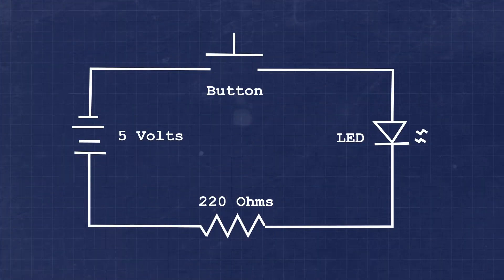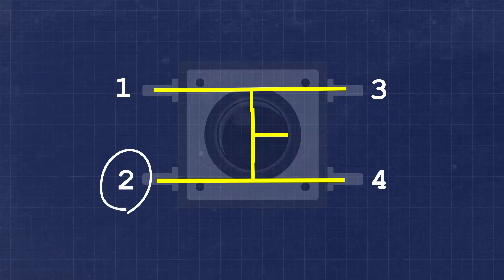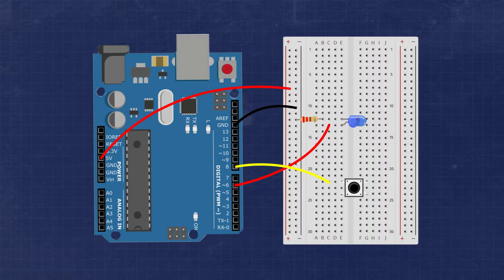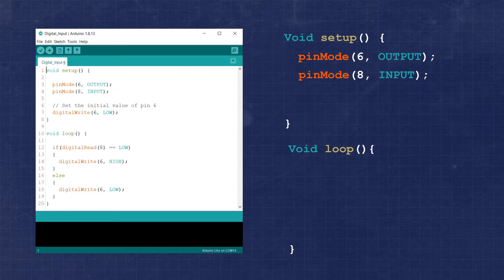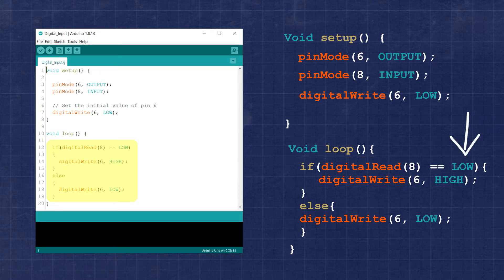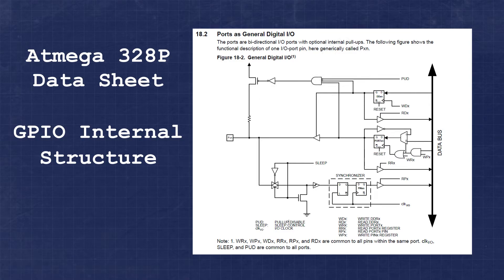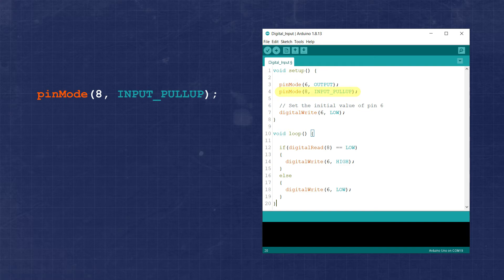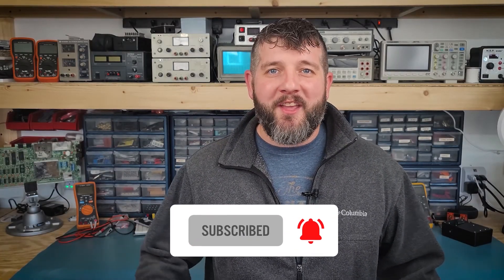Arduino Basics - INPUT and INPUT_PULLUP Using a Button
In this video we learn how to read digital inputs using an Arduino Uno and build a circuit to include pushbutton control. We will also take a look at how to use the internal Pull Up resistor to streamline our circuit.

00:00 Intro
00:14 Pushbutton Description
00:45 Circuit Build
01:28 Programming with "PULLUP"
02:23 Demo with the External Pullup resistor
02:31 External PULLUP Resistor
03:04 Demo with the Internal Pullup resistor
03:12 Recap

The parts you will need to follow along with this video are:
1 Arduino Uno or compatible board
1 breadboard
5 jumper wires
1 LED
1 220 ohm resistor
1 10k ohm resistor
1 Momentary Pushbutton
1 USB cable compatible with your development board

Hardware Links:
Elegoo Uno Project Kit